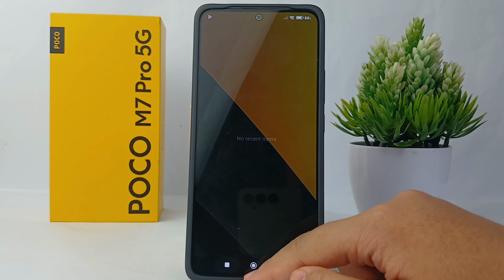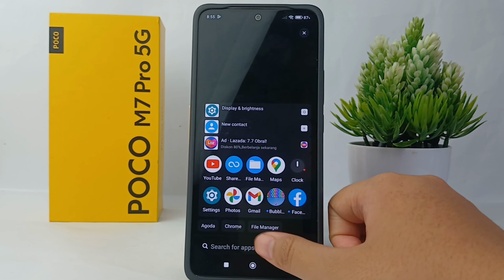How To Change Theme of Keyboard on Poco M7 Pro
This video is relevant :
how to change theme of keyboard
poco m7 pro
how to change theme of keyboard on poco
m7 pro
tutorial change theme of keyboard on poco m7 pro
change theme of keyboard on poco m7 pro